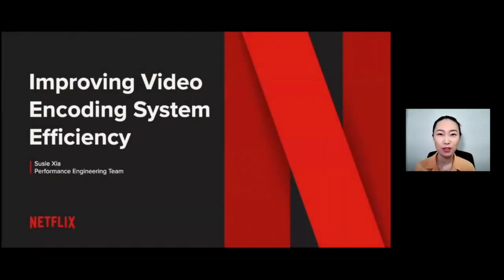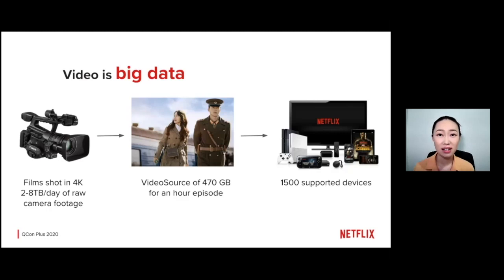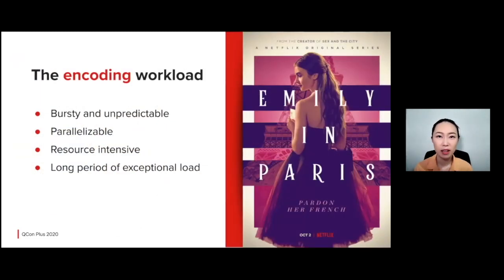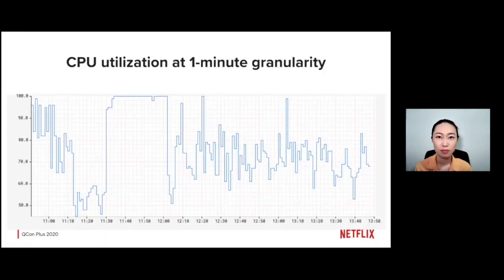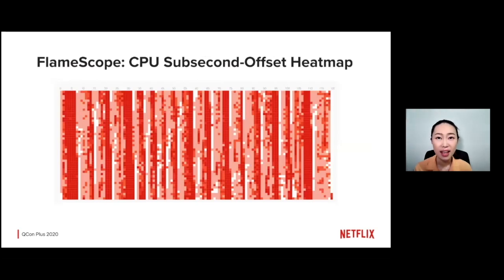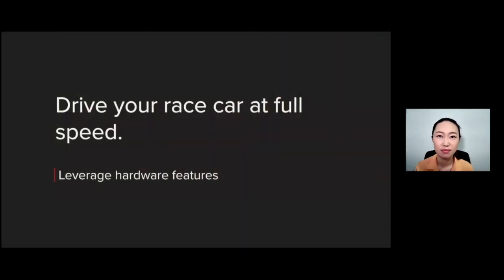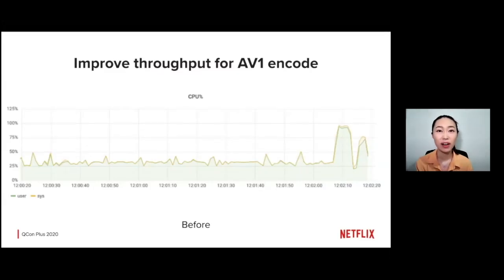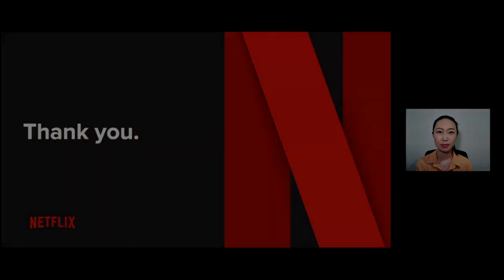Improving Video Encoding System Efficiency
Susie Xia discusses the video encoding system used by Netflix, and the tools and techniques used to analyze performance and to improve the system efficiency.